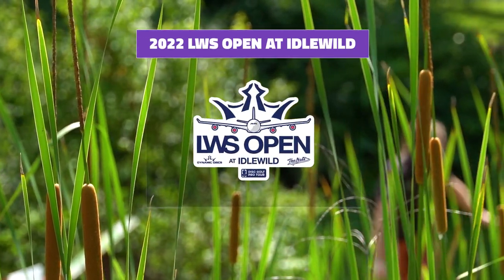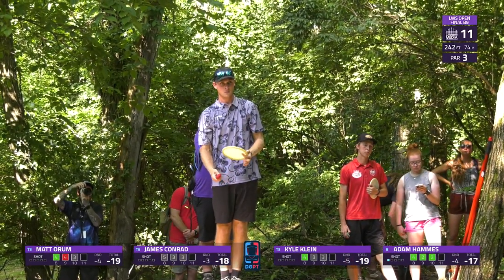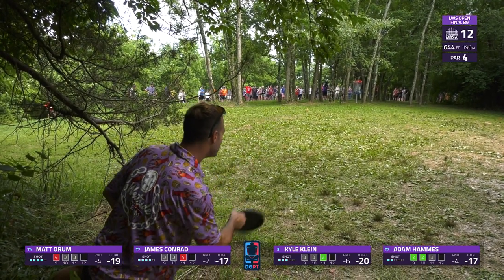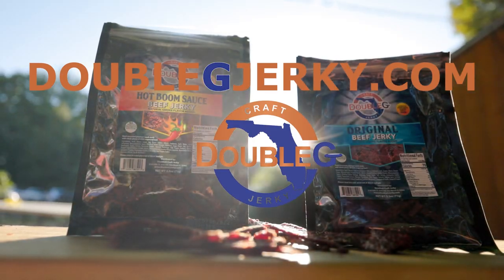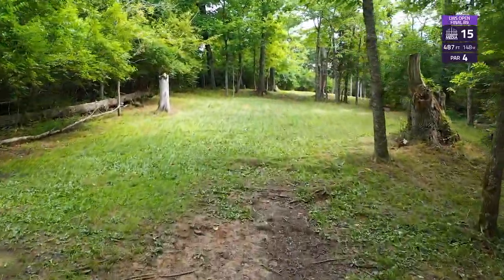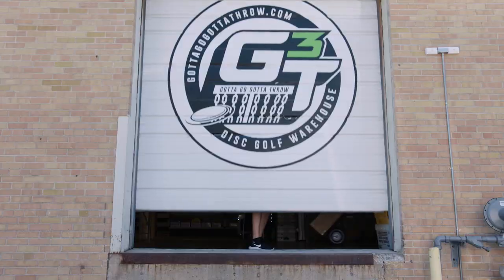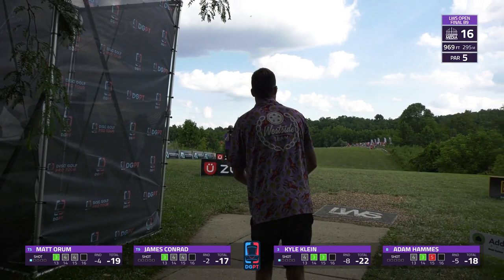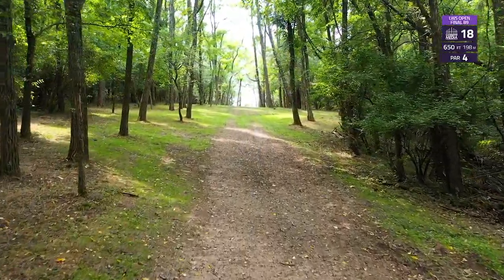2022 LWS Open at Idlewild | FINAL RD, B9 CHASE | Orum, Conrad, Klein, Hammes | Gatekeeper Media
Welcome to the Round 3 of the 2022 LWS Open at Idlewild. This is the 9th stop on the Disc Golf Pro Tour. We are at Idlewild Disc Golf course in Burlington, KY.

Round 3 Chase Card:
Matt Orum
James Conrad
Kyle Klein
Adam Hammes

Commentary by:
Dustin Mouret

Thumbnail Image by:
Kevin Huver (DGPT)

SUPPORT GATEKEEPER
Head over to our personal store!

CHAPTERS
00:00 INTRO
01:07 HOLE 10
04:40 HOLE 11
07:51 HOLE 12
13:10 HOLE 13
17:00 HOLE 14
21:02 HOLE 15
25:25 HOLE 16
30:04 HOLE 17
33:06 HOLE 18
37:35 OUTRO